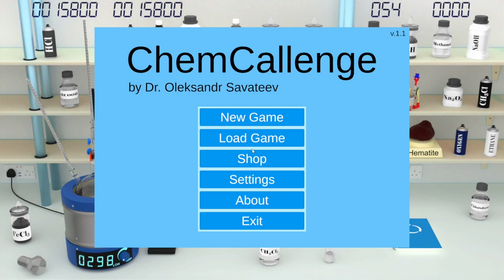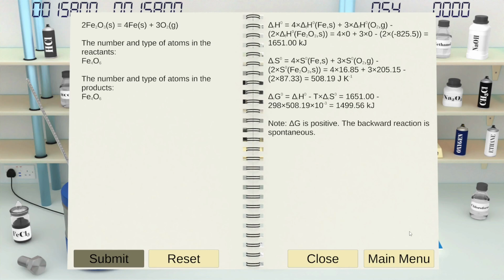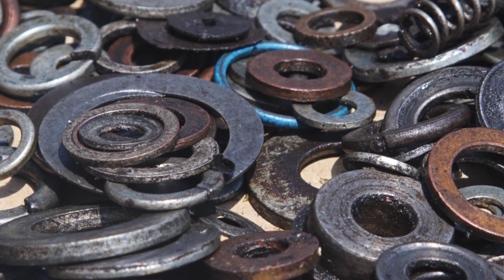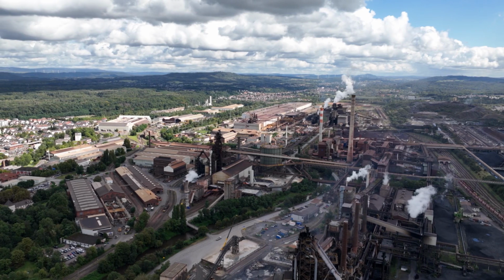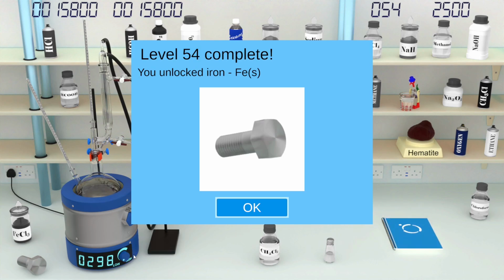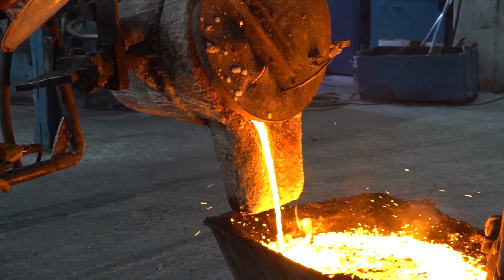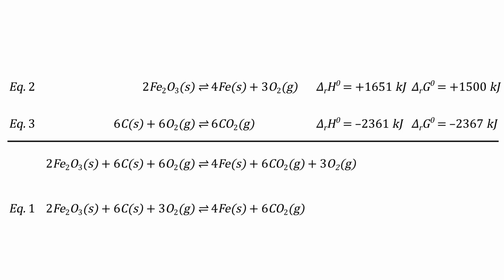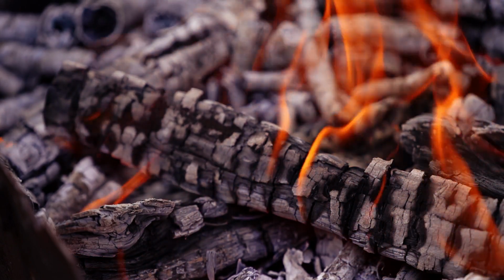Thermochemistry of iron metal production. (ChemChallenge application tip No. 3)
This is an obsolete version of the video. Check the latest version of the video below.

Revision history
1. Interface of ChemChallenge v.1.2
2. A typo in the game title in the main menu was corrected

1. Interface of ChemChallenge v.1.1
2. Audio track was recreated using more correct chemical terms

In chemistry, many reactions that could produce the target substance are nonspontaneous under the standard conditions. In this episode, you will learn how coupling a nonspontaneous reaction with a spontaneous one can enable synthesis of a target chemical.

In level 54 of ChemChallenge, the task is to synthesize metallic iron from iron(III) oxide. To solve this problem, in this video, the following reactions are considered:
1) 2Fe2O3(s) ⇌ 4Fe(s) + 3O2(g)
and
2) 2Fe2O3(s) + 6C(s) + 3O2(g) ⇌ 4Fe(s) + 6CO2(g)

The first reaction is non-spontaneous at 25 degrees Celsius, but it becomes spontaneous at approx. 3000 degrees Celsius(!) Therefore, it is not practical to produce iron metal from iron(III) oxide by heating this substance to such a high temperature.
The second reaction is spontaneous at 25 degrees Celsius. This reaction may be considered as a sum of two reactions: dissociation of iron(III) oxide into the constituting elements (reaction 1) and combustion of coal. The energy, which is released upon coal combusting is used to compensate for strongly endothermic effect of the first reaction and, therefore, to convert iron(III) oxide into iron metal.